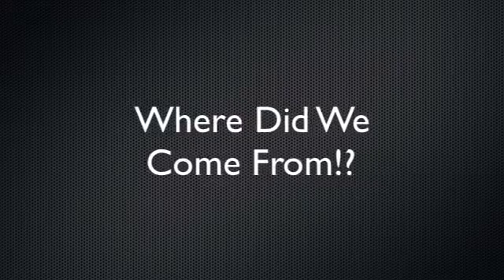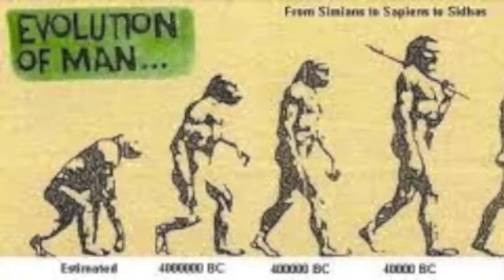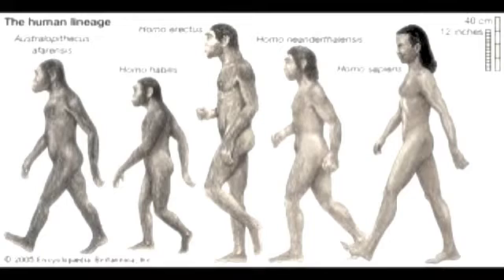Human Evolution Final Video: Mr. Picard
Trailer for Mr. Picard's Evolution Project. Loyola High School Los Angeles.